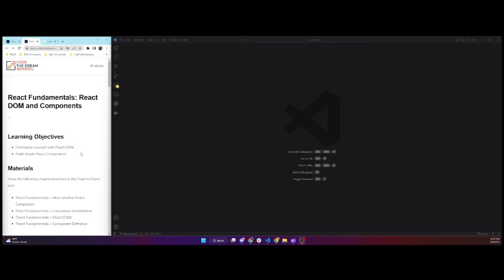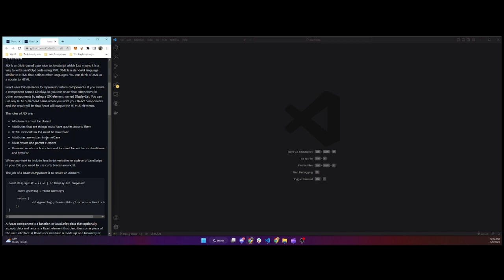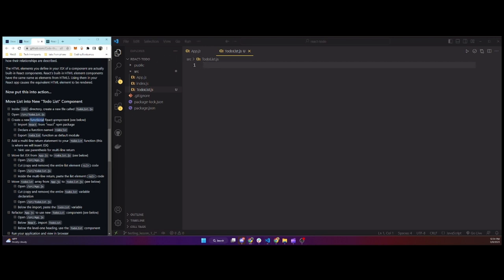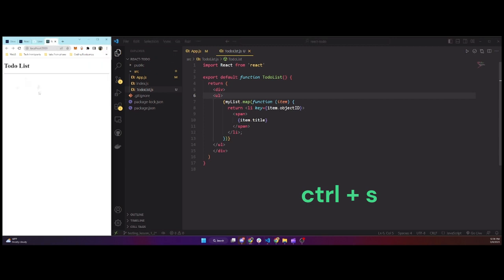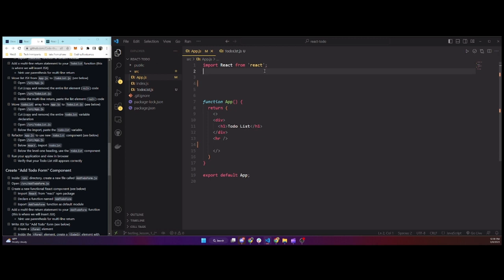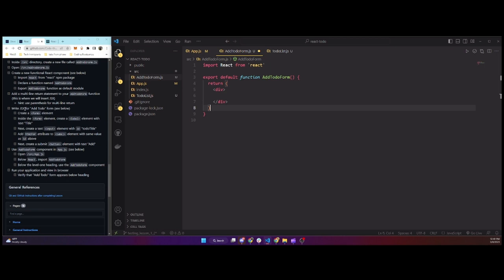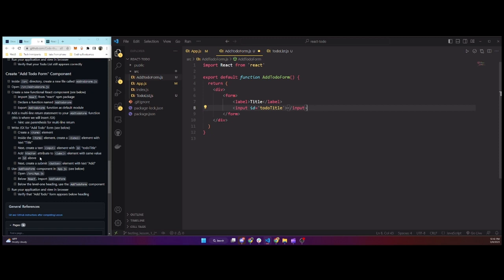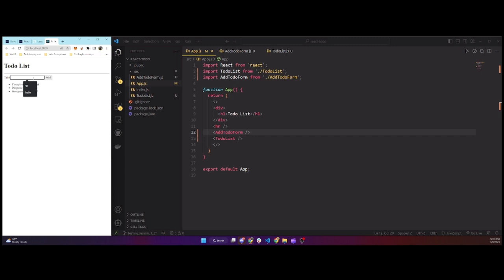Code The Dream React Lesson 1 2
Lesson 1.2 React DOM and Components